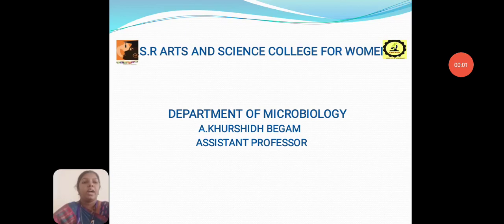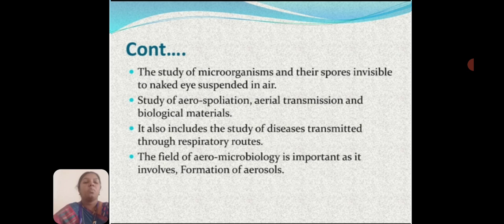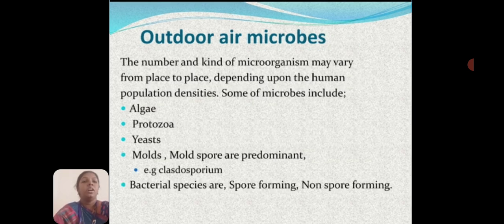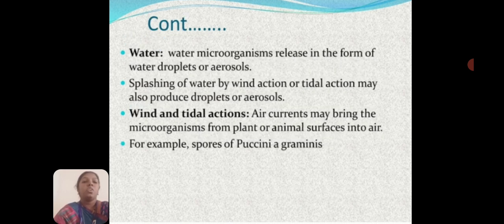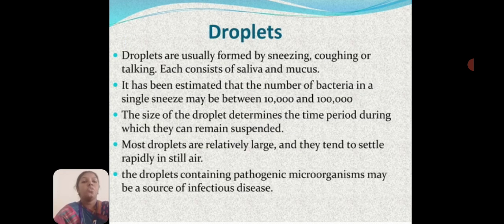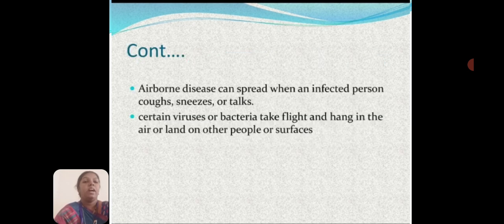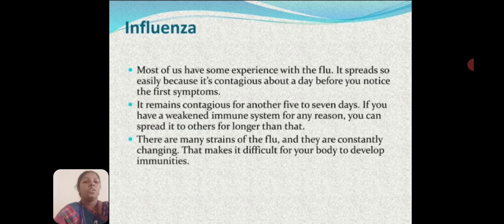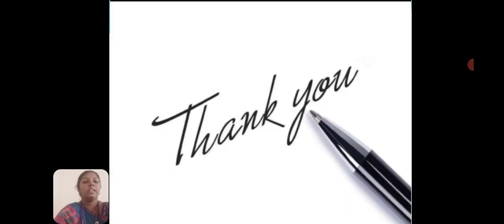LCS : Introduction to Microbiology , Mrs. Khurshiudh Begam , Asst. Professor of Microbiology